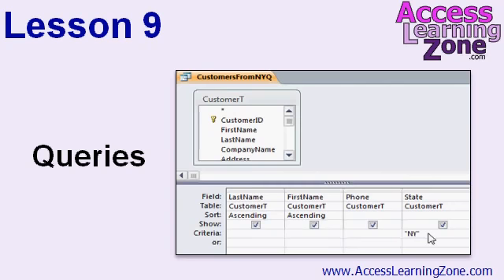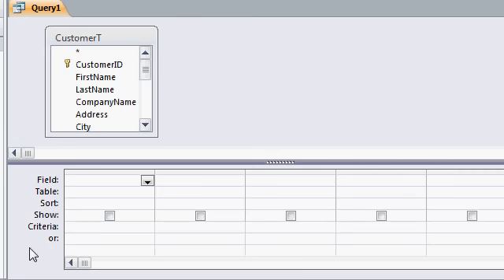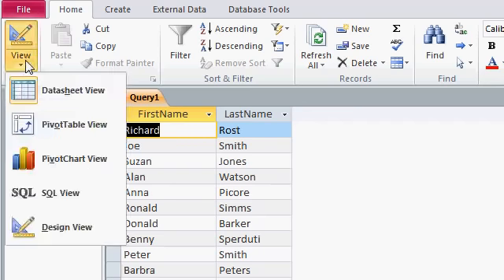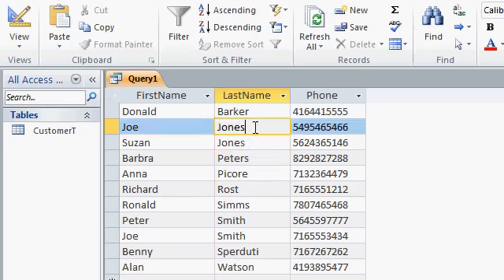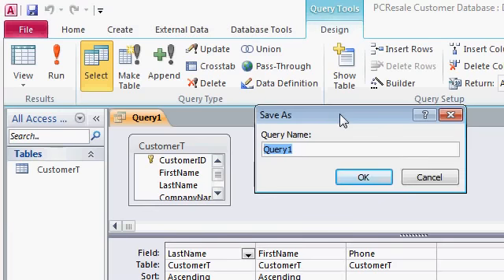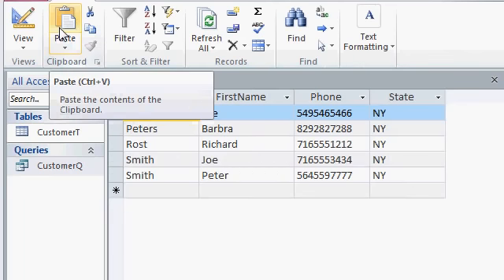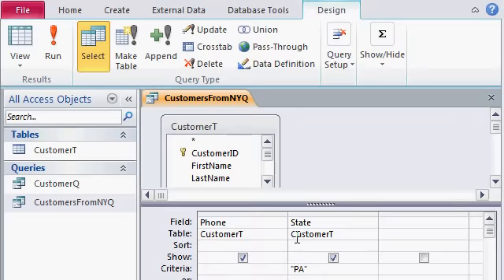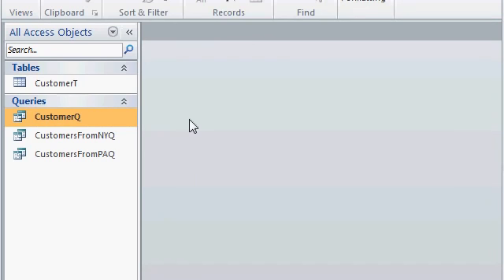Microsoft Access 2010 Tutorial Part 09 of 12 Customer Queries